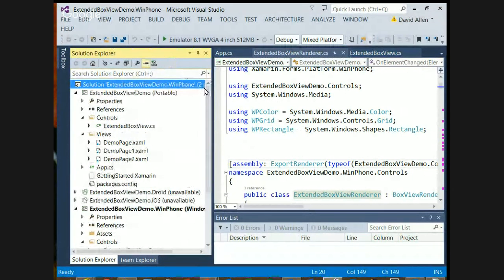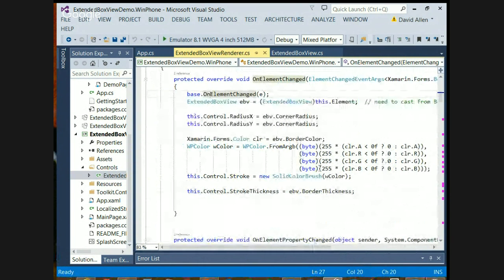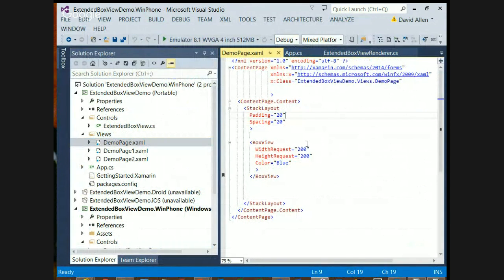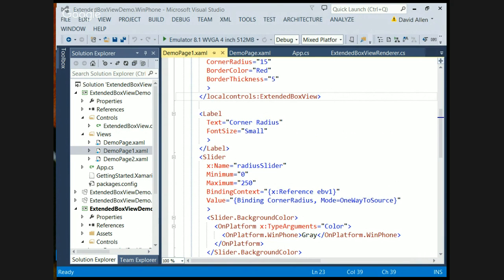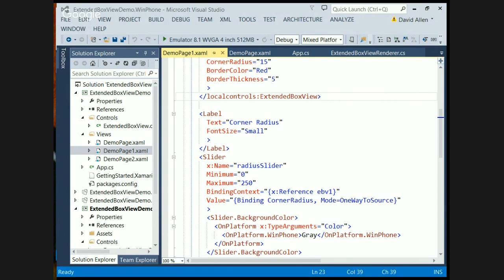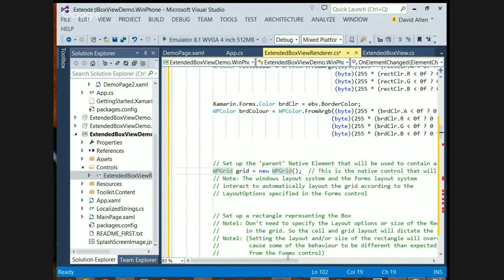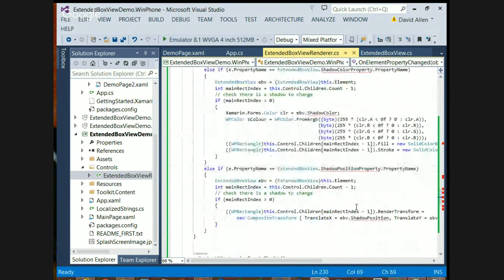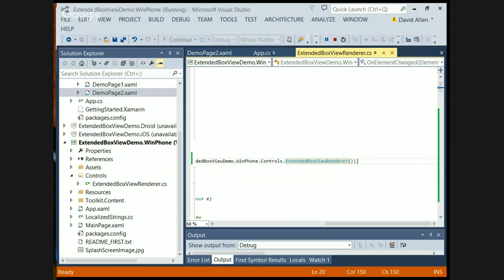Introduction to Custom renderers in Xamarin.Forms